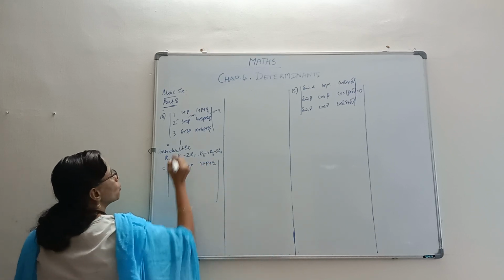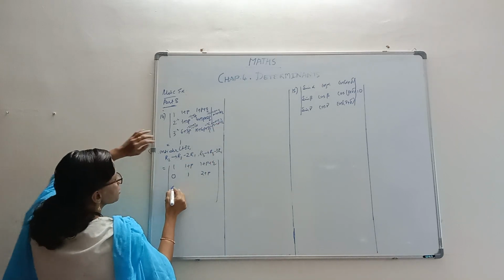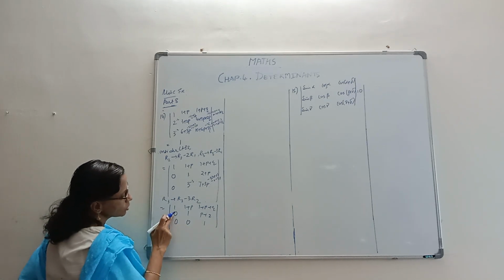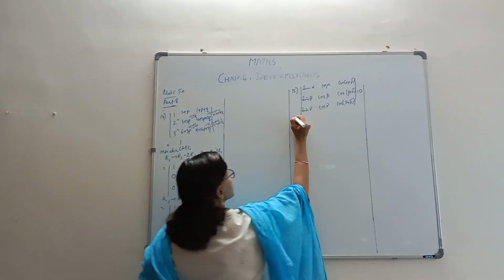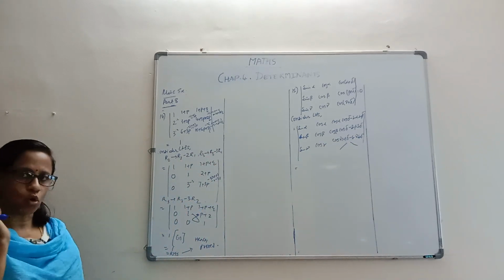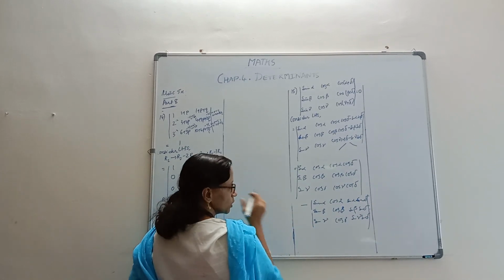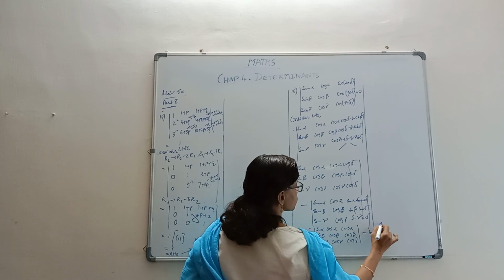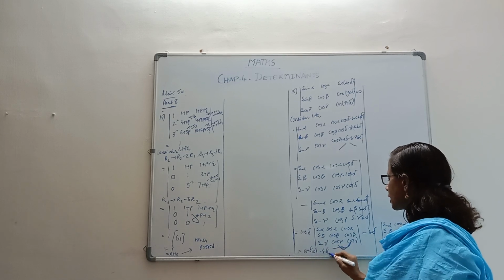12 th CBSE, Maths, Misc. Ex., Chap. 4,Part8